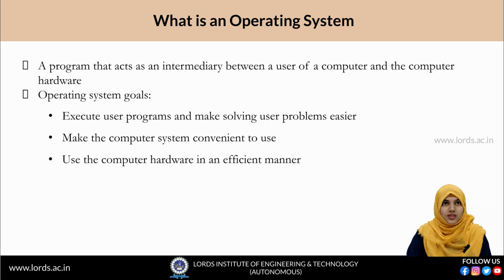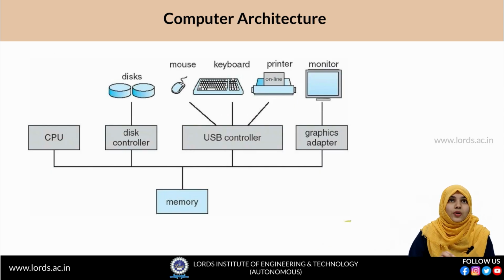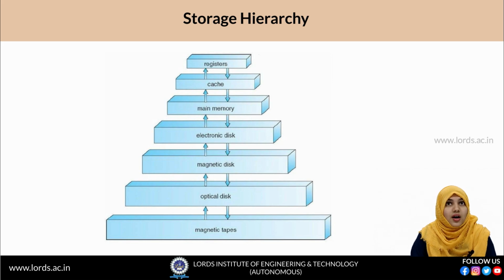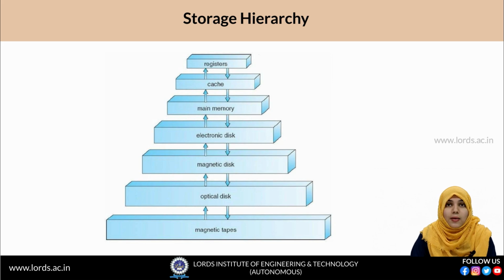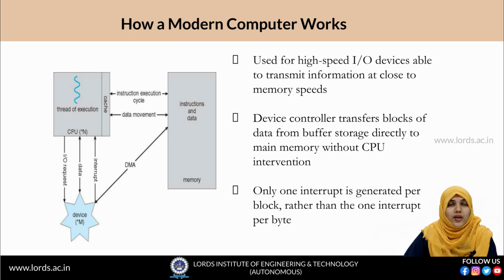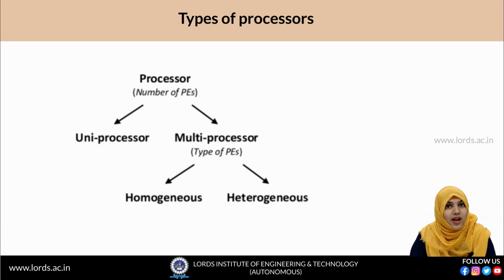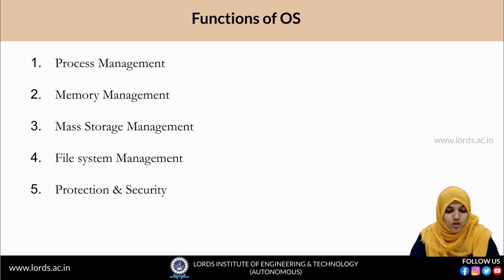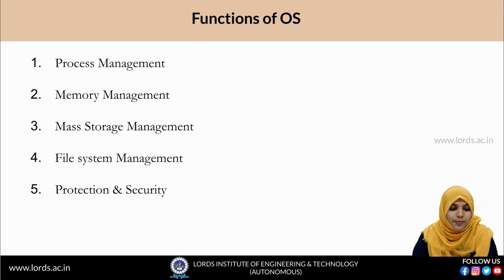OS Basics: Exploring Key Concepts for Beginners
Explore the fundamental building blocks of operating systems in this beginner-friendly guide! From process management to memory allocation, grasp essential concepts that lay the groundwork for understanding OS basics. Join us on this educational journey as we unravel key principles and demystify the core elements of operating systems. Perfect for learners seeking a clear introduction to the essentials of OS concepts. Let's delve into the world of operating systems together!

Session by : Mrs.Salma Samreen, Information Technology, LIET